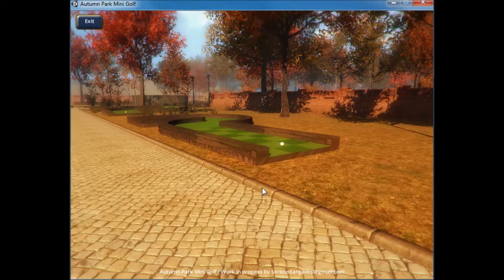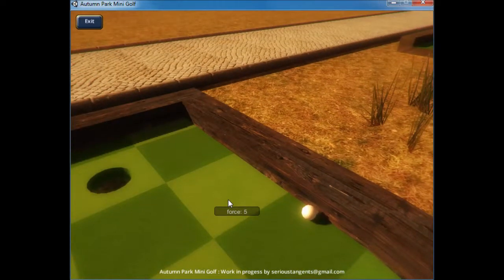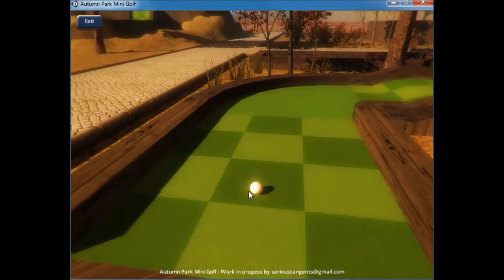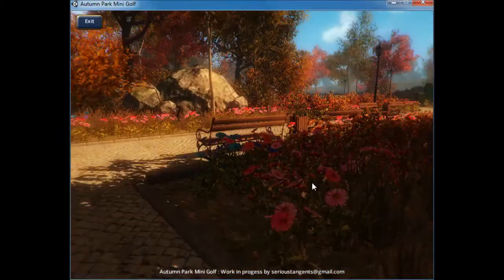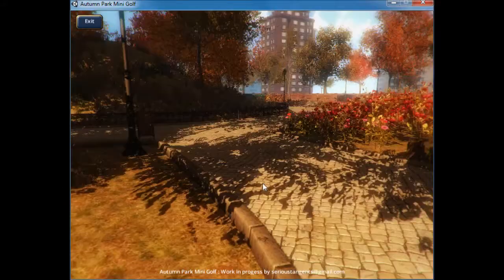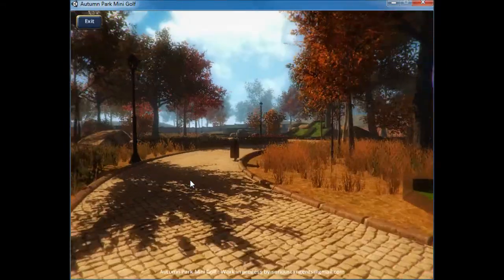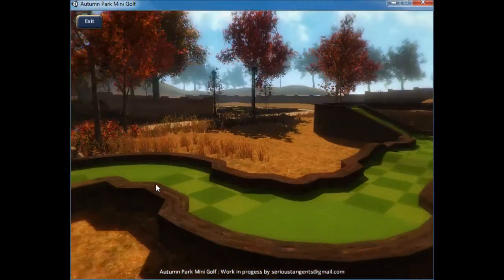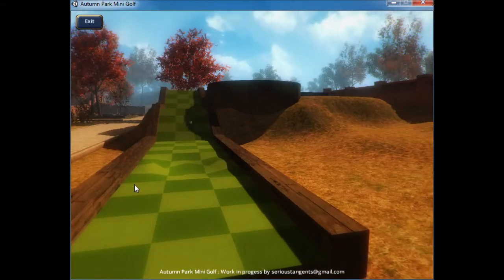Mini Golf Proof of Concept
This short video illustrates the basic logic and environment for my Autumn Park Miniature Golf game.  I wanted to create an environment that was more than a simple game... I wanted it to be a place you'd like to actually visit and explore.